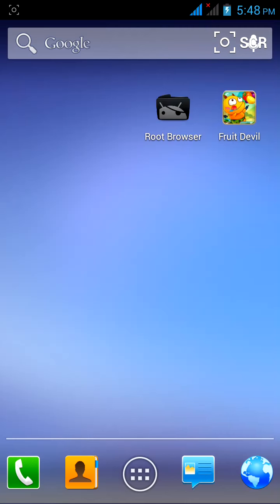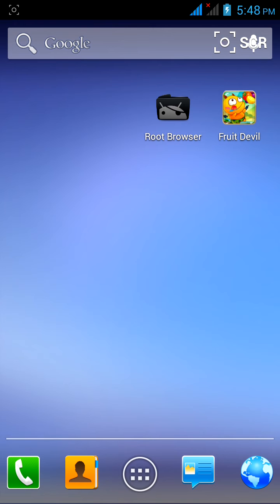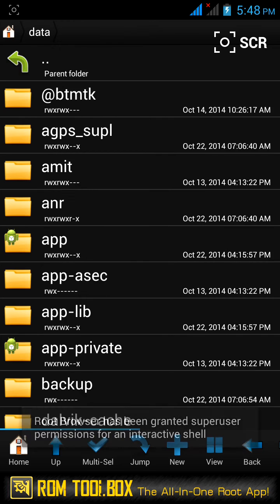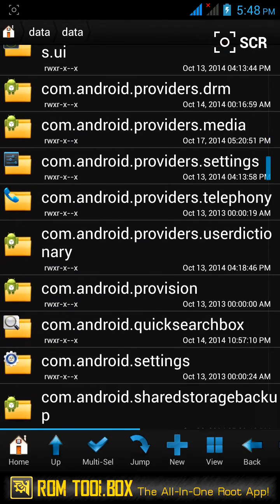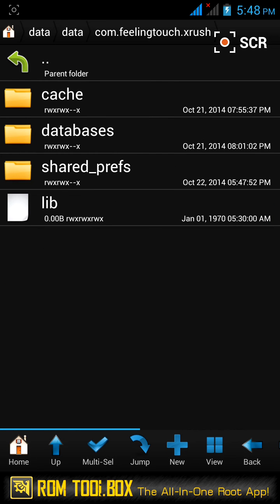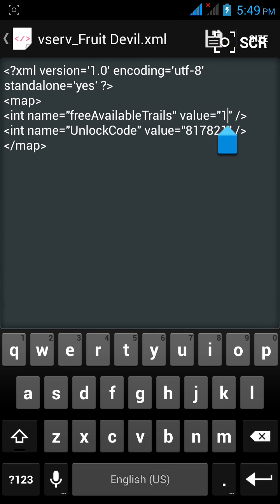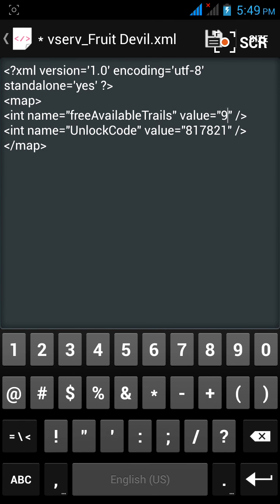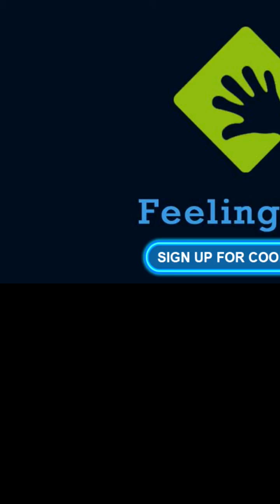how to increase the number of free trial of android pre installed apps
When we purchase a new smartphone we found some apps that gives you 2 or 3 free trails so in this video i m gonna show you how to increase the number of free trail .